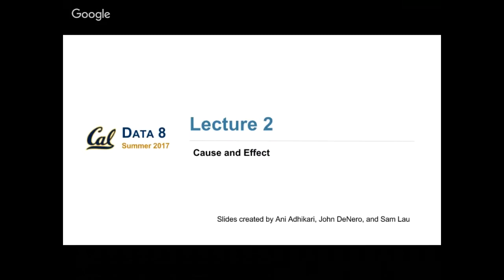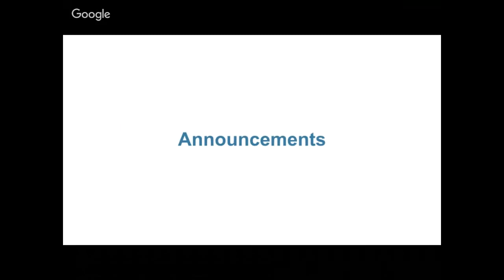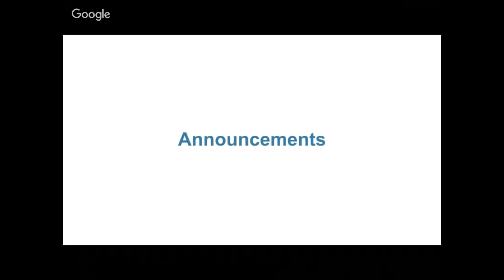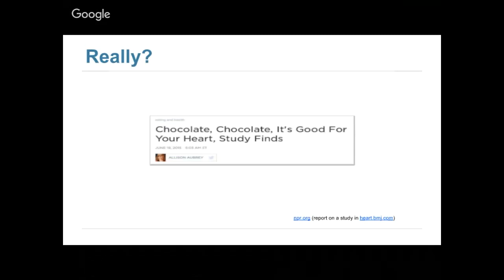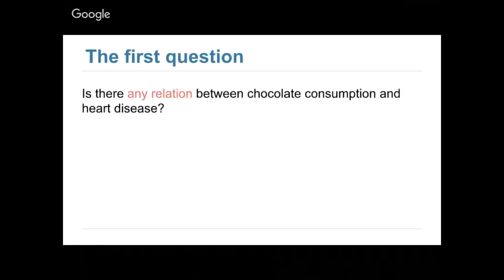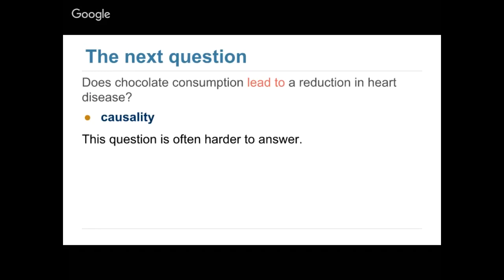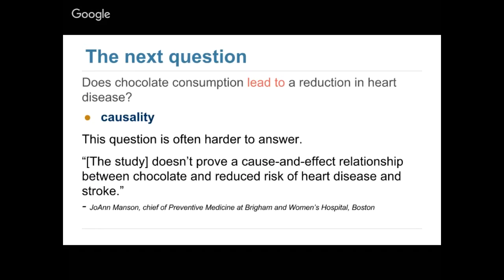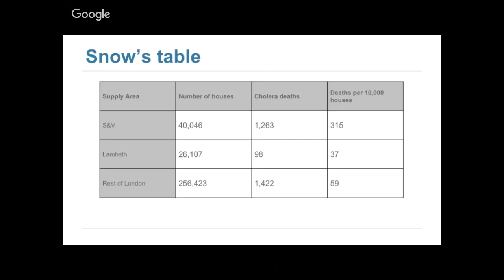Lecture 02 - Data 8 Su17